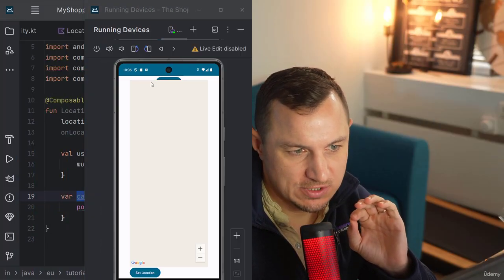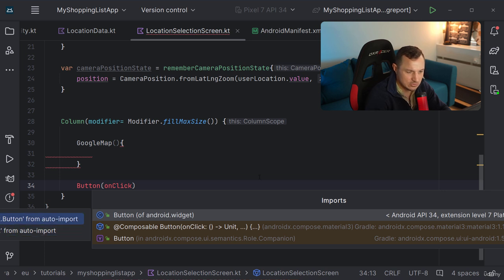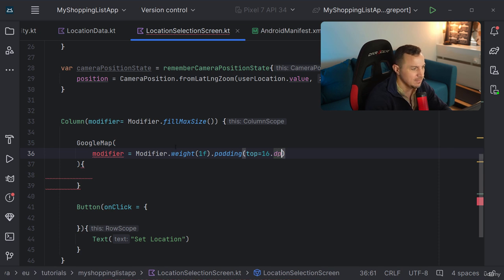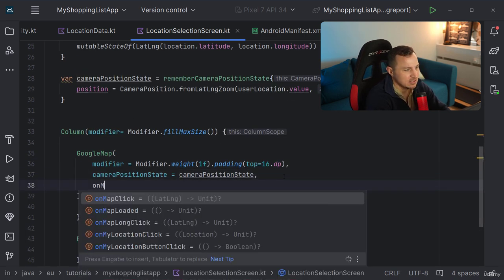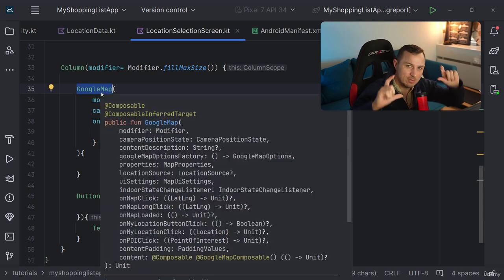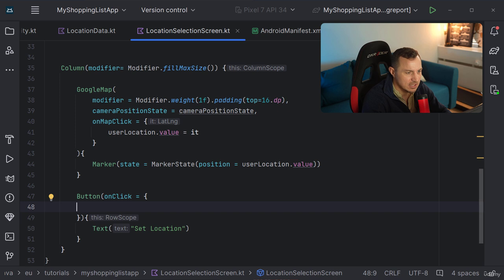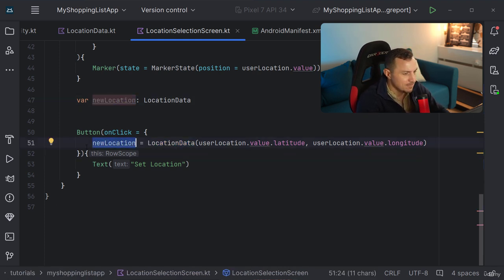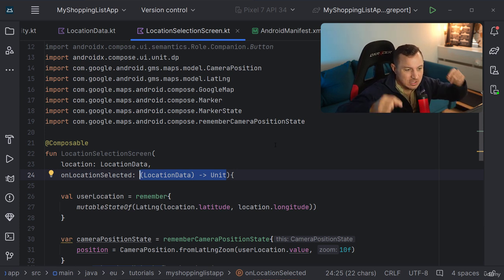163 - Adding GoogleMaps to LocationSelectionScreen